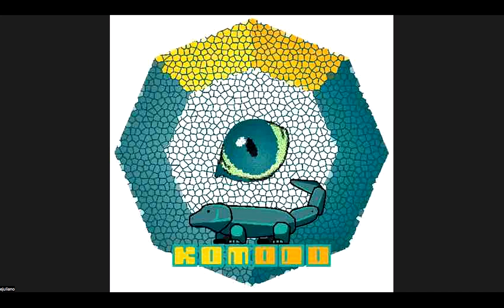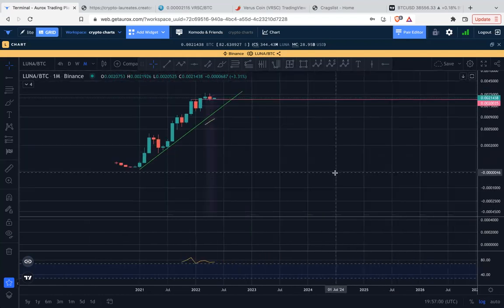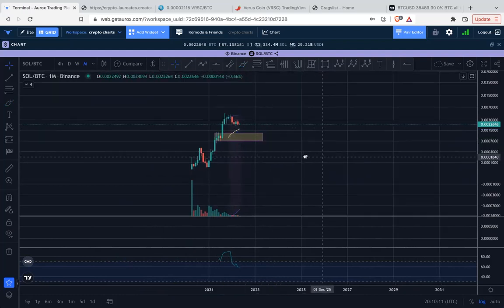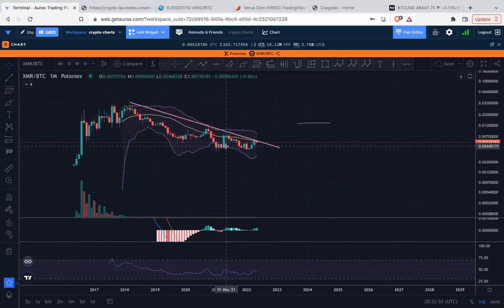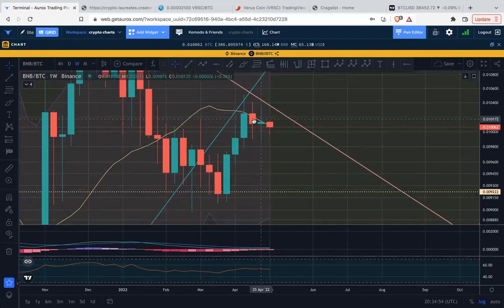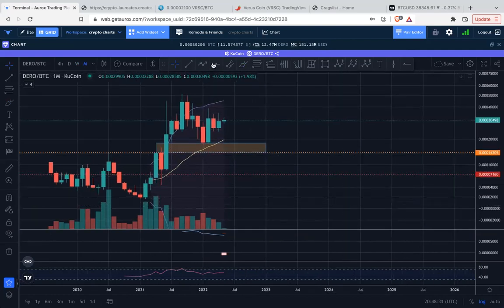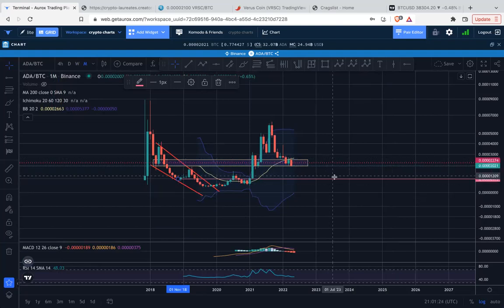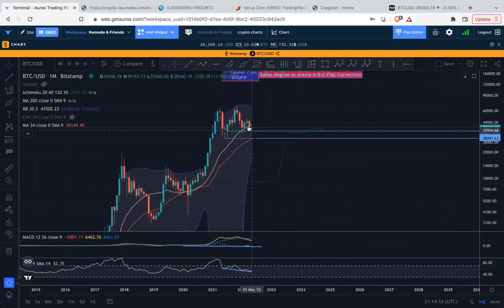Weekly & Monthly Roundup - May 2 - Momentum turns negative?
DOGE NEAR RUNE ATOM LUNA MATIC SOL AVAX FTM DOT XMR ETH XRP LINK BNB TRAC DERO ICX THETA ADA ARRR KMD BTC